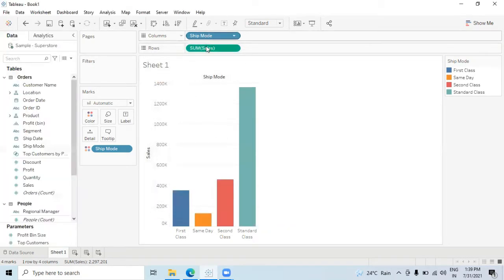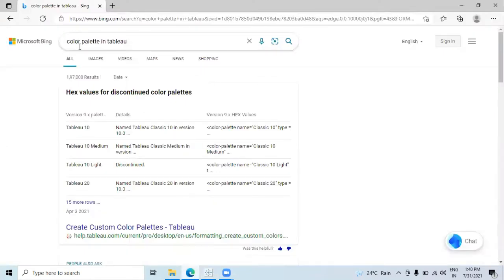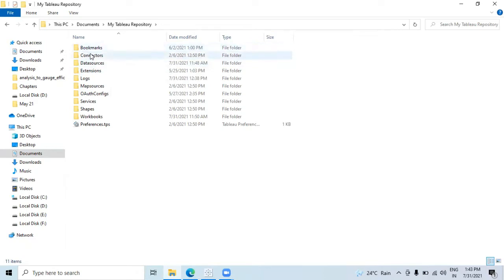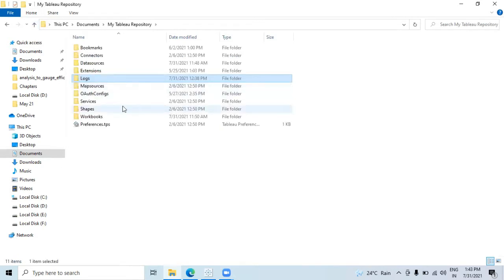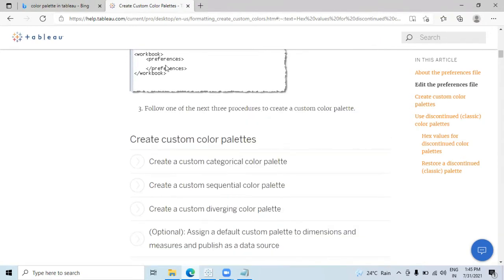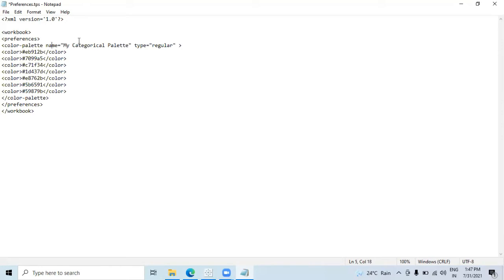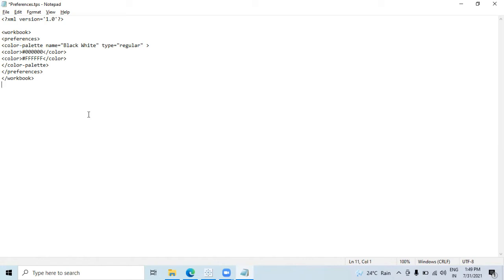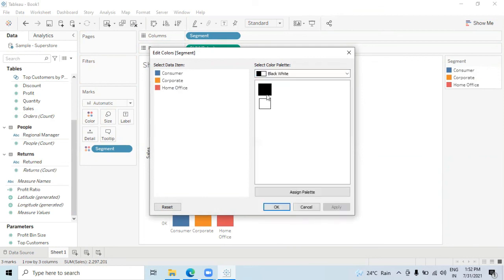Custom Color Palette Template in Tableau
This video will show how can we create a custom color palette or custom color template in Tableau. Not all the color shades are present id default tableau color option. Also, if you have a group of developers and standard color set for your organization, this can come very handy. You can create a color template and share it across the team to maintain design consistency.
This could be asked in Tableau interview questions as well. Also, you can mention it as one of the step you follow to create professional dashboard in organization to interviewer if asked.